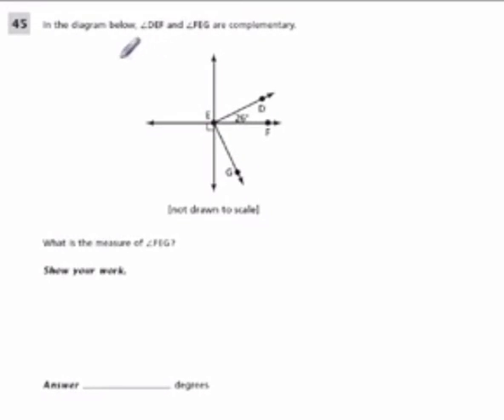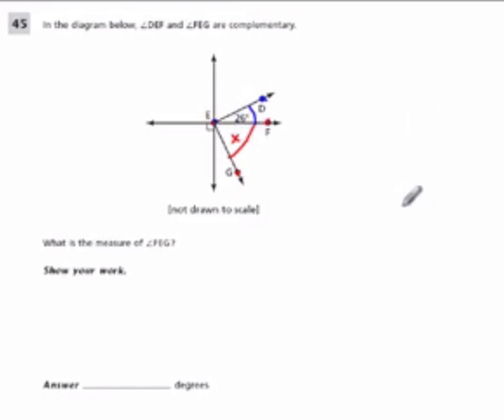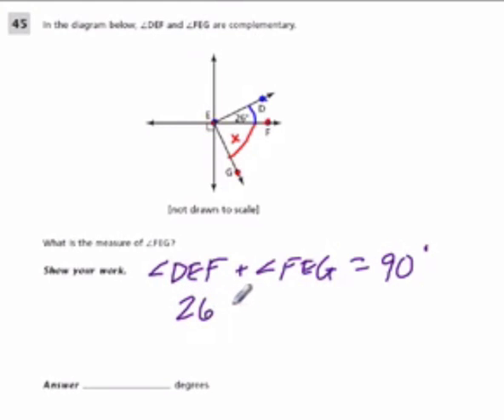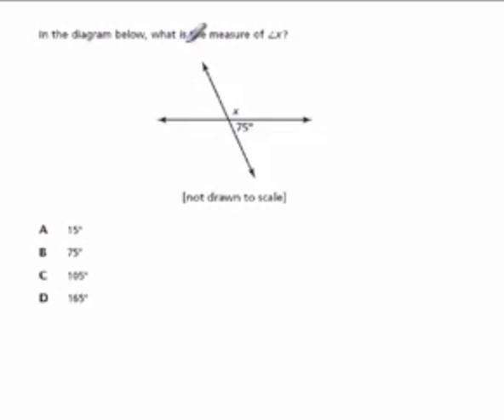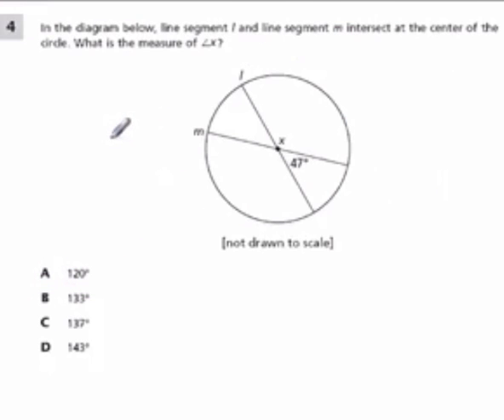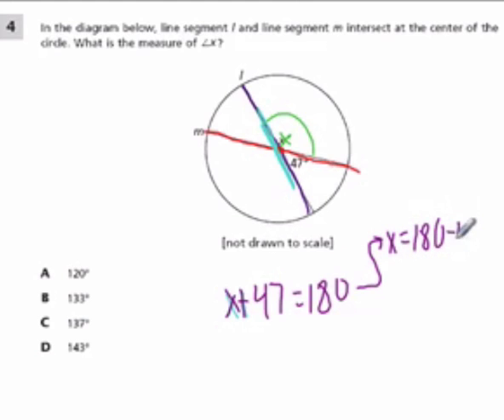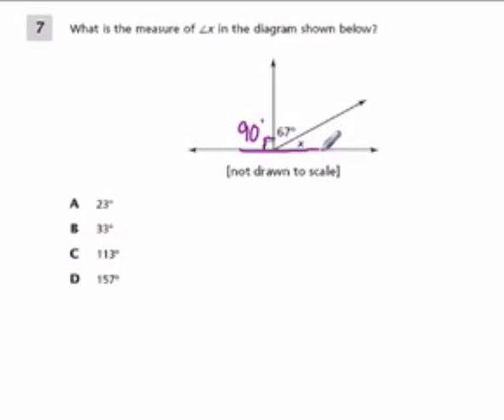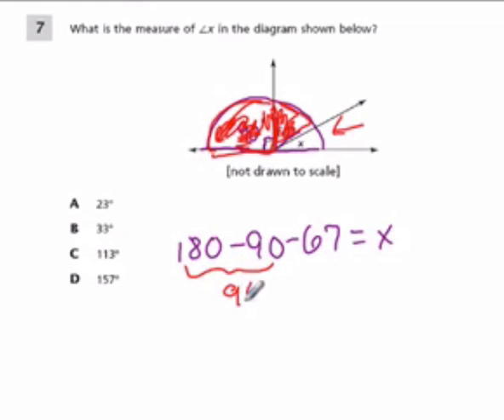05 08 hw2 Transversal HW set